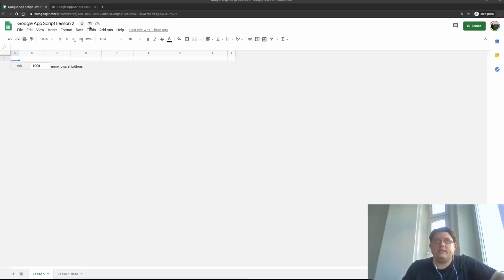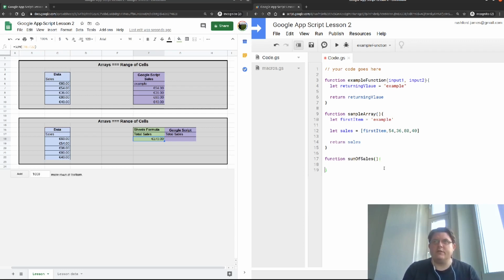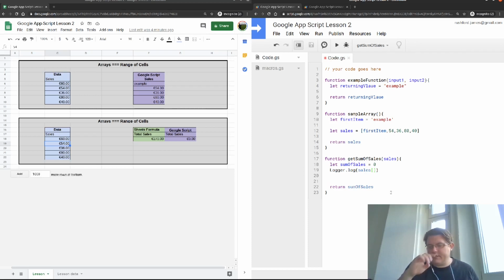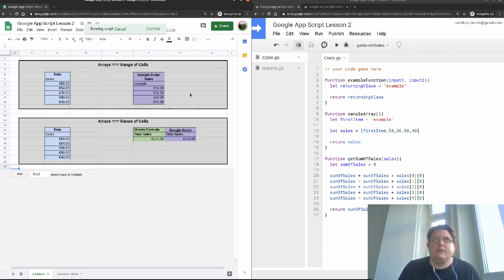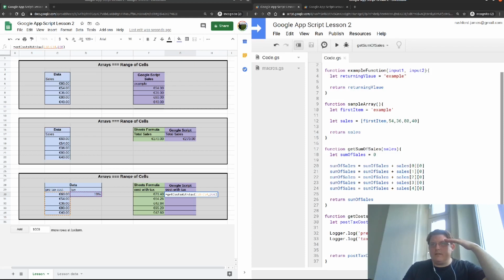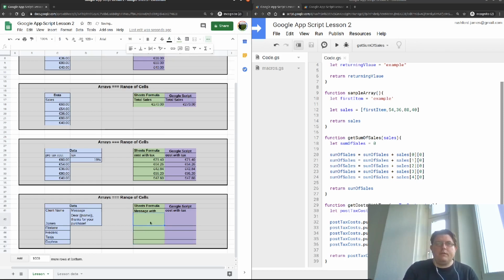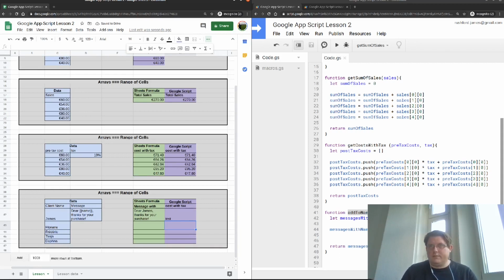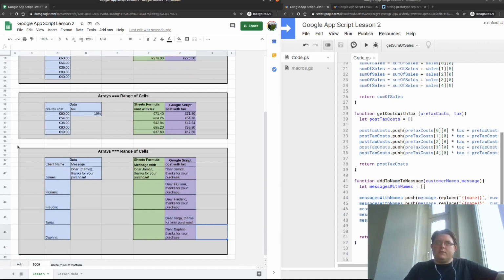Learn JavaScript using Google Sheets and Google App Script Lesson 2 - Arrays